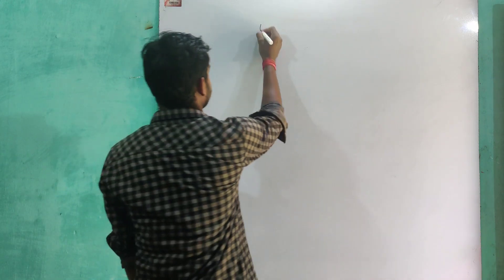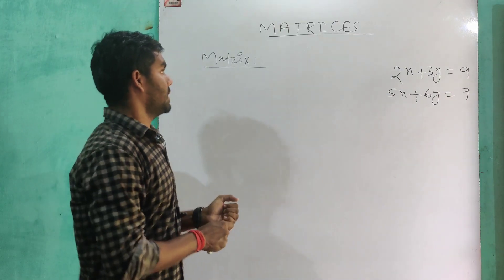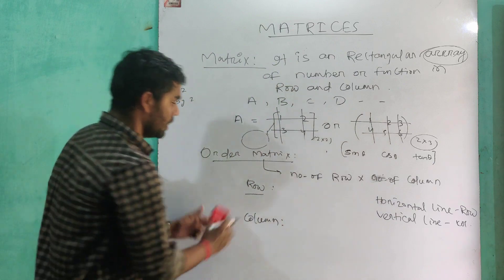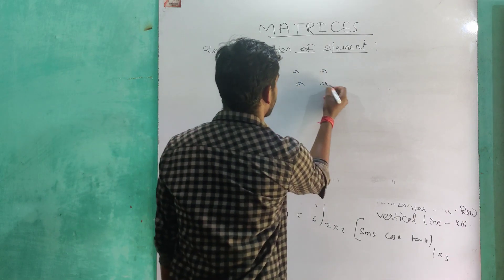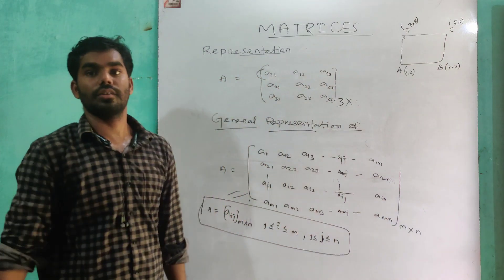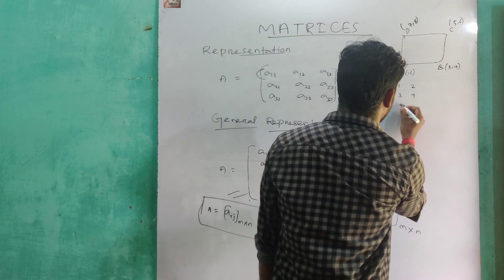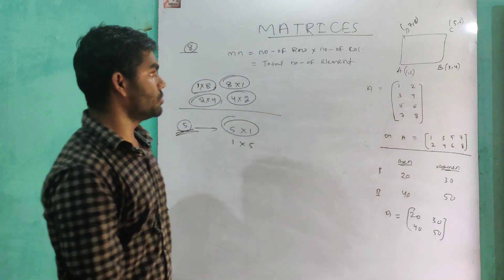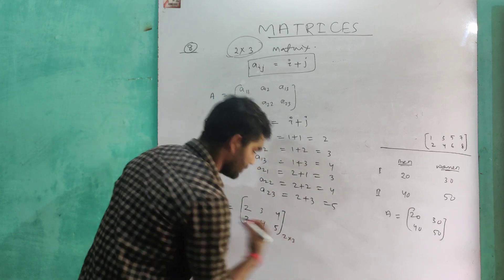Matrices (Introduction) 01 for 12th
# Definition of Matrix
# Order of Matrix
# Representation of Element
# General Representation of Matrix
# for CBSE
# for CHSE
# for ISC
Introduction to Matrices, CHSE Odisha, Elements of Mathematics
Akshay Math